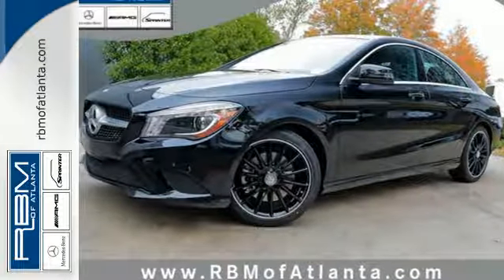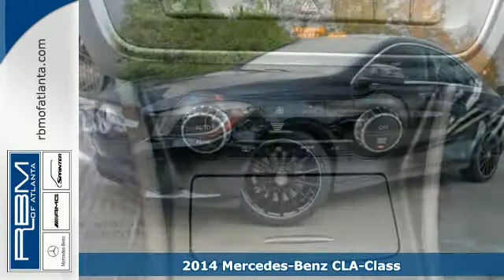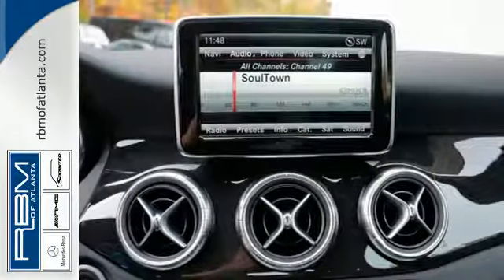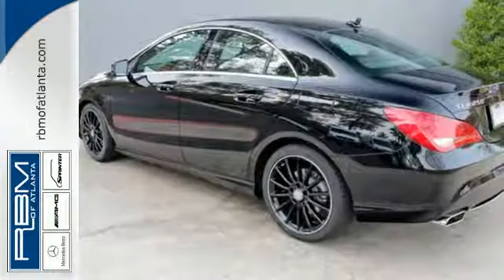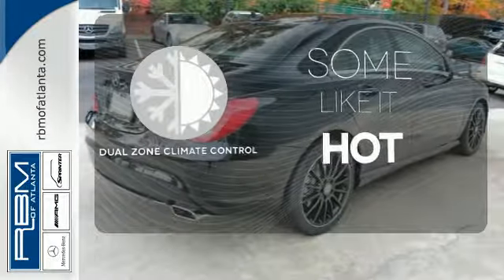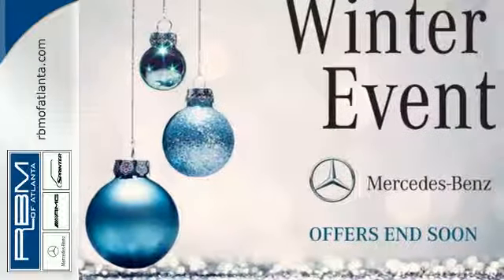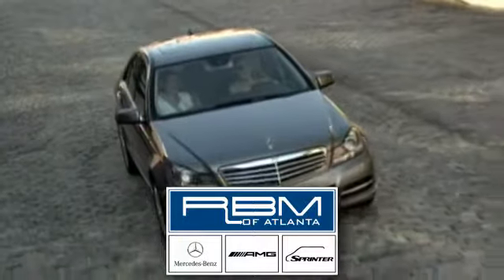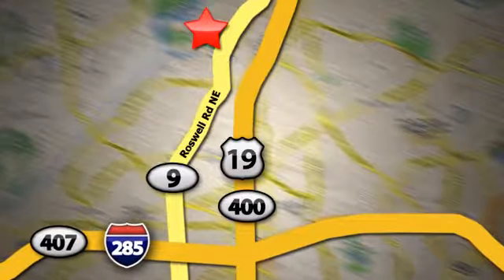2014 Mercedes-Benz CLA-Class Atlanta GA Marietta, GA M29481 - SOLD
Year: 2014
Make: Mercedes-Benz
Model: CLA-Class
Trim: CLA250
Engine: 4 Cyl. 2.0 L
Transmission: Automatic
Color: Cosmos Black Metallic
Interior: Black
Stock #: M29481
VIN: WDDSJ4EB4EN152905
The Concept Style Coupe set the auto show circuit abuzz with its dramatic 4-door coupe design and athletic presence. Showgoers only had one request: Build it. The CLA has brought an international sensation to fruition with nothing lost in translation, from its diamond-block grille to its frameless door glass to its sweeping taillamps. Simply put, The CLA is designed to capture glances, not get caught by the passing air. Its coefficient of drag is among the lowest not just in its class but the entire industry, cutting fuel consumption and wind noise. Beyond its incredibly low drag, export airflow management enhances roadholding, stability and even poor-weather visibility. The price leadership of the CLA takes nothing away from every other aspect of leadership that comes with the Three-Pointed Star. From the winglike dash and tablet-style color screen, to its high-back power front sport seats with memory, to its available Panorama glass roof and multimedia systems, it's a cabin that puts you ahead of the crowd. Under the hood of the CLA is a new era of performance. With two options, a 208hp 2.0L turbo engine or 355hp 2.0L exclusively in the CLA-45 with a 0-60 of 4.5 secs. A tablet style central screen teams with the elegant central controller to put a world of entertainment and navigation options within easy reach and clear view. Its vivid high resolution color displays adapt to ambient light. Audio and entertainment features start with standard Bluetooth hands free calling and wireless audio streaming, plus a USB port and HD Radio stations. Options range from a Media Interface for your iPod to SiriusXM Radio to harman/kardon surround sound, as well as a clever accessory to integrate entertainment, navigation and social media apps on your iPhone. Navigation options include the 80GB hard-drive-based COMAND system or an integrated plug in accessory. Both feature advanced voice control.

Address:
7640 Roswell Rd